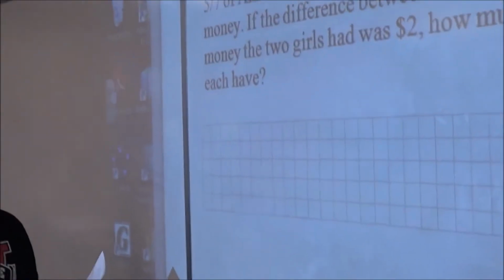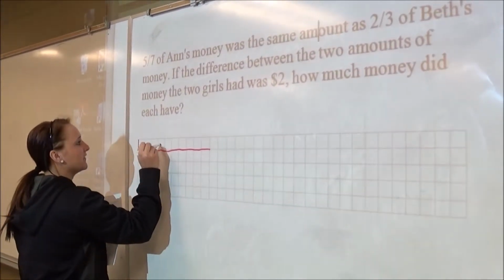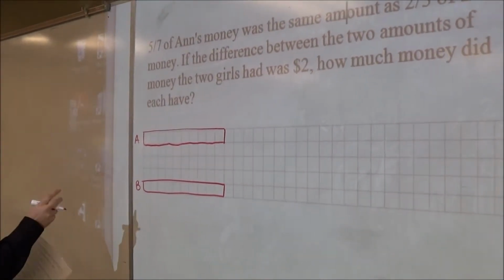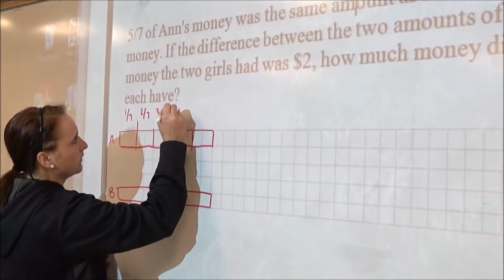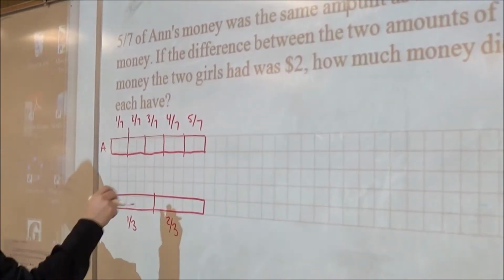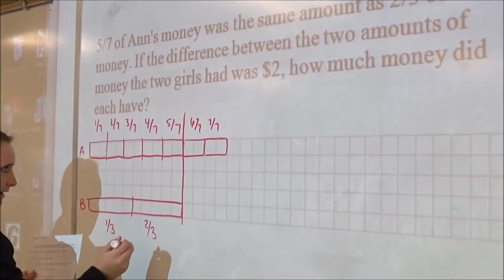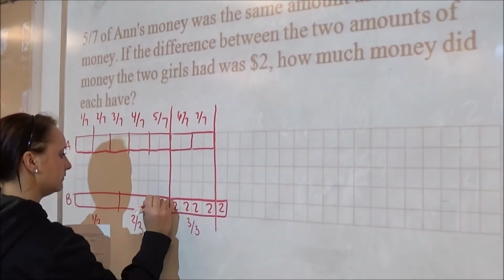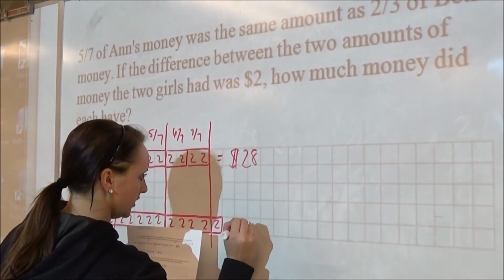Breanna Wells January 29, 2015 (Math 3162)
Ms. , an Early Childhood Education major at Valdosta State University solves a challenging geometry problem. This video was recorded by Arsalan Wares in his Math 3162 (Mathematical Reasoning) class in the Department of Mathematics and Computer Science at Valdosta State University, Valdosta, Georgia, USA.